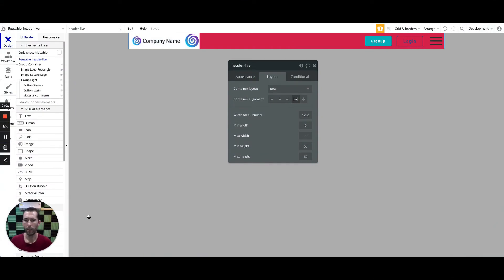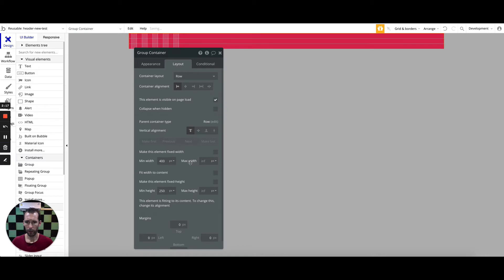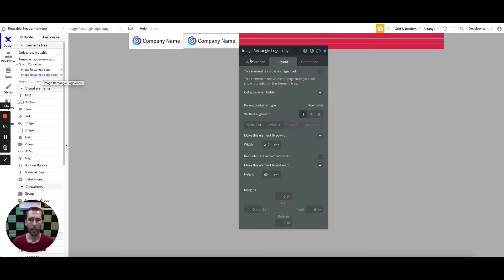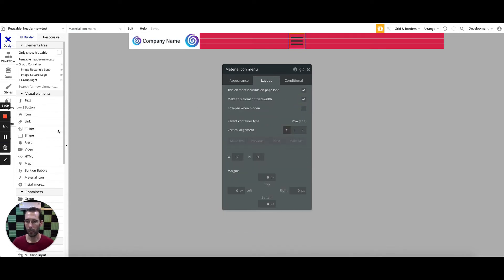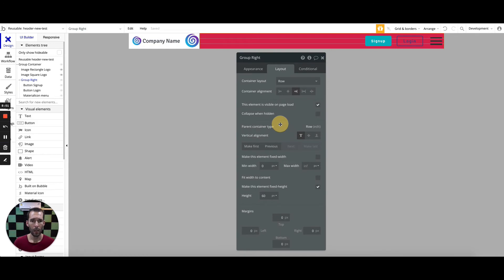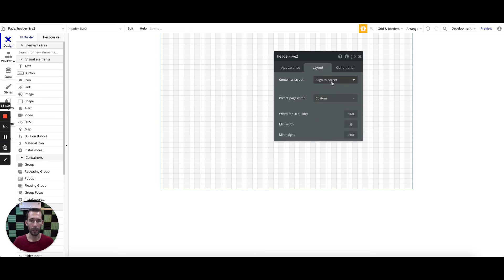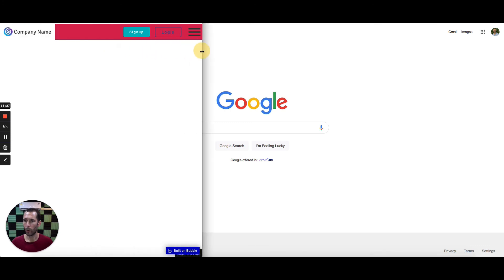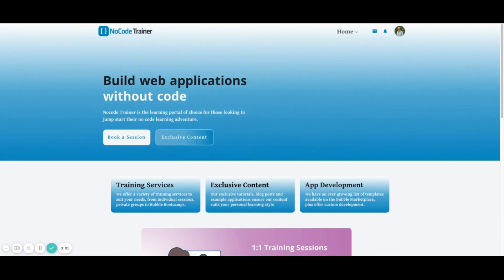Reusable Header in Bubble.io Flexbox Responsive Engine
How to build a fully responsive reusable header in the new responsive engine on Bubble.io

👀  You may also be interested in our video on Click to Email 👀